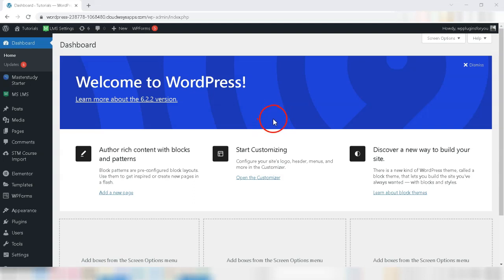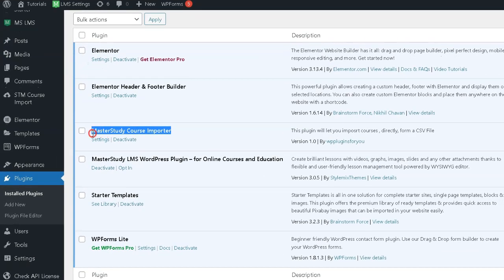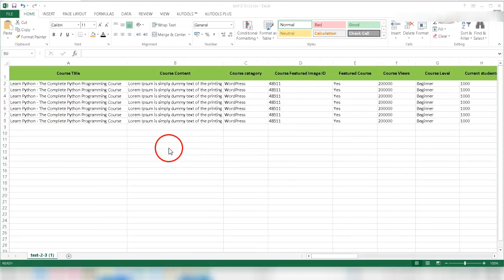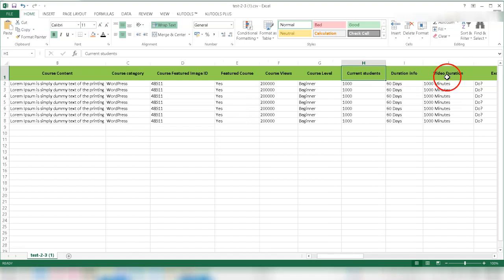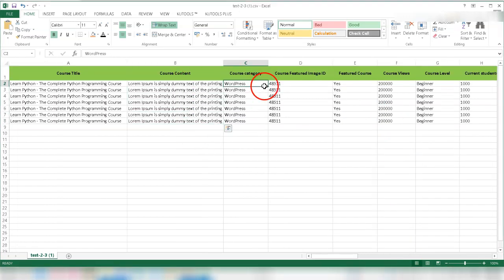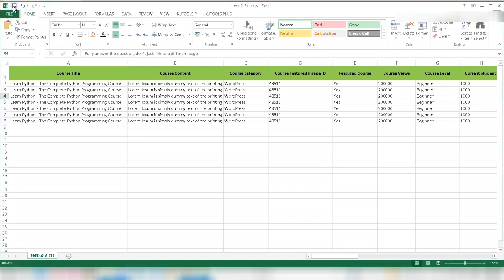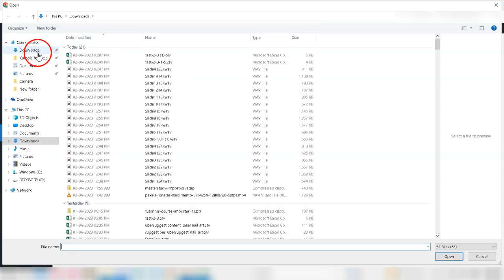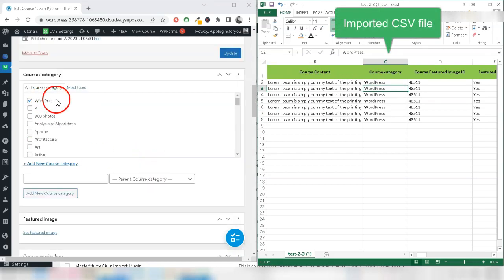How to edit or update MasterStudy LMS courses from CSV in bulk?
Learn how efficiently you can edit or update MasterStudy LMS courses from CSV in bulk. In this video, we will guide you through the step-by-step process, ensuring you can effortlessly manage your courses and save valuable time.